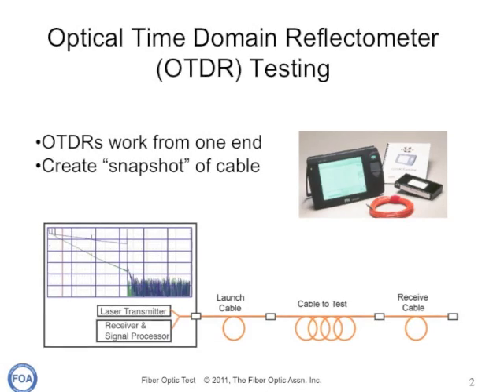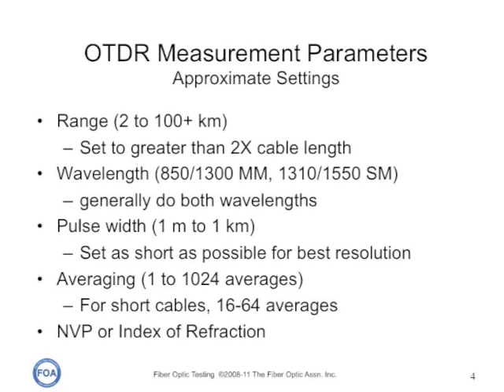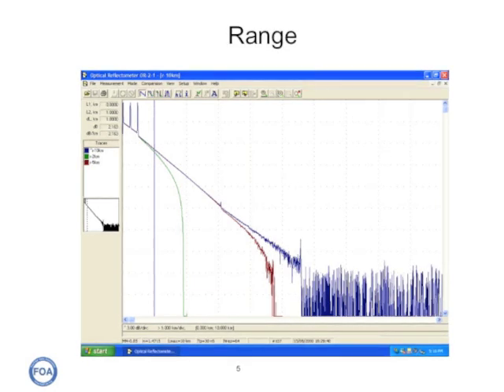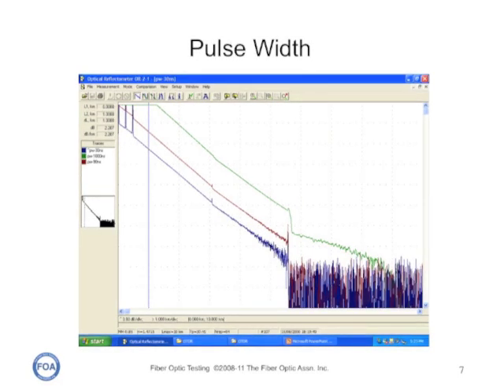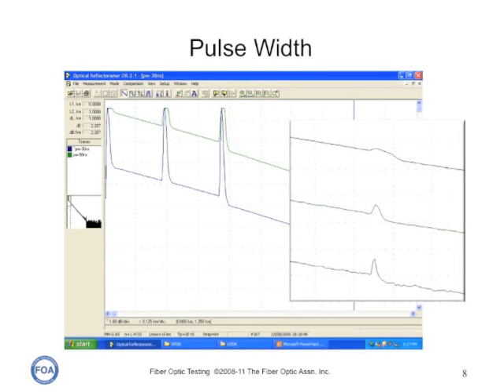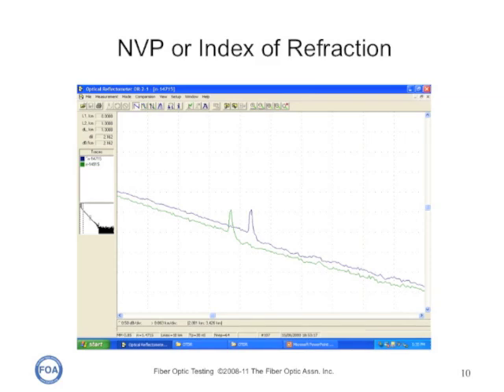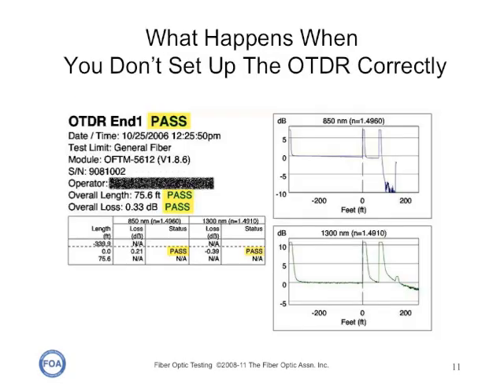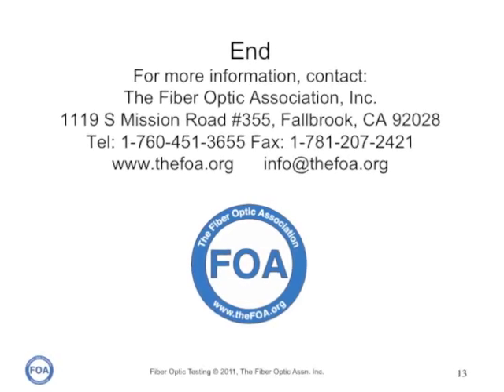FOA Lecture 18: OTDR Setup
This is Lecture 18 in the FOA series on fiber optics. This lecture covers how to set up an OTDR properly to make good measurements. We recommend you also view Lecture 17 on the basics of OTDRs and Lecture 19 on OTDR measurement errors.